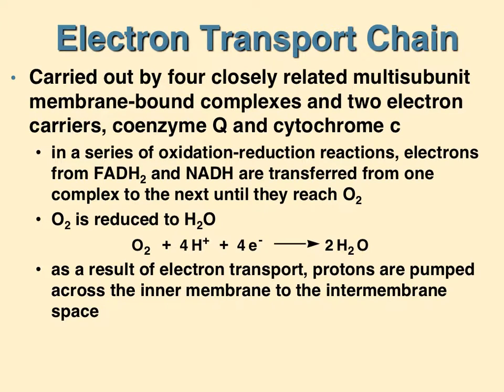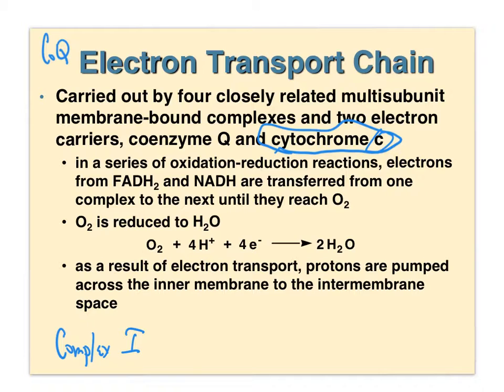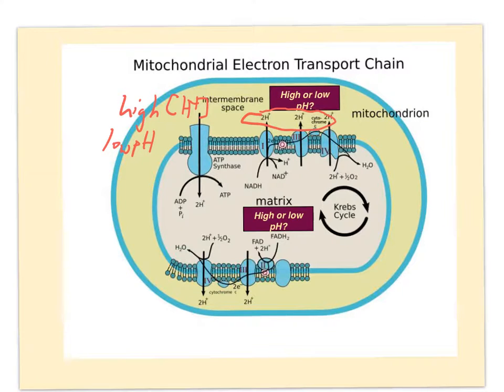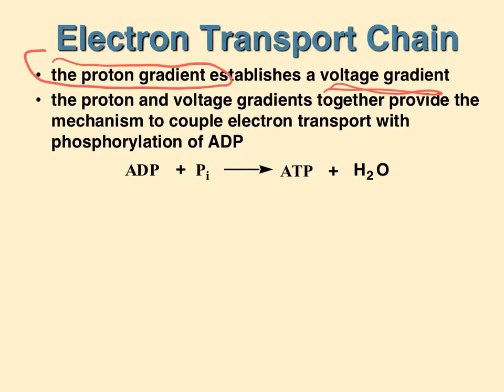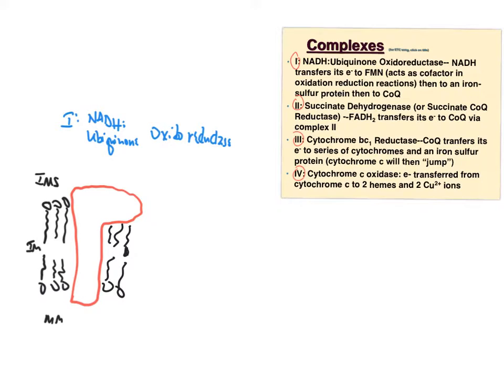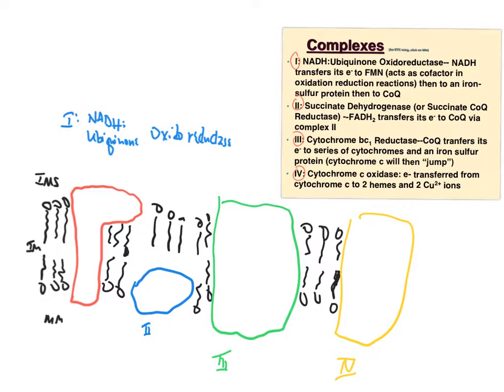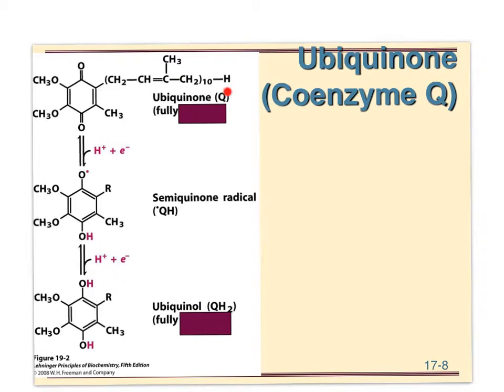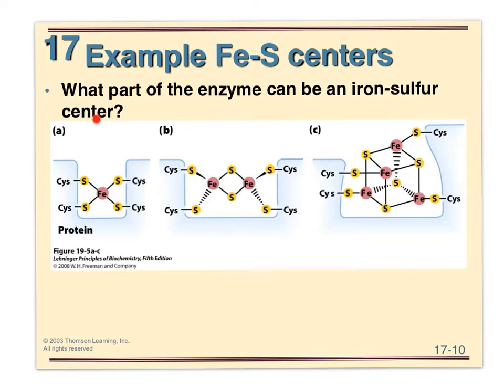bc2 ch19 pt1 ETC & OxPhos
This is the first lecture of our series on the electron transport chain and oxidative phosphorylation pathway (ETC-OxPhos) for Spring 2017.